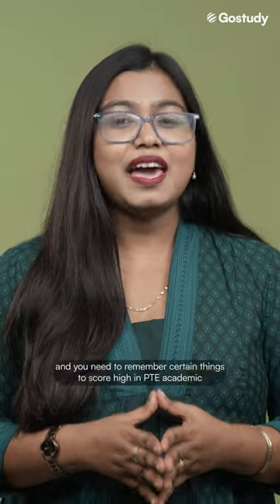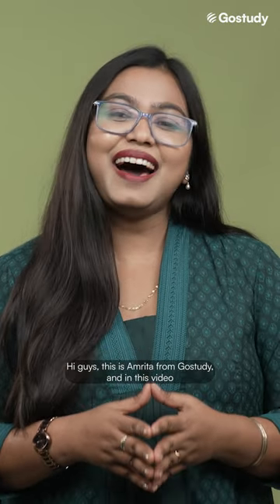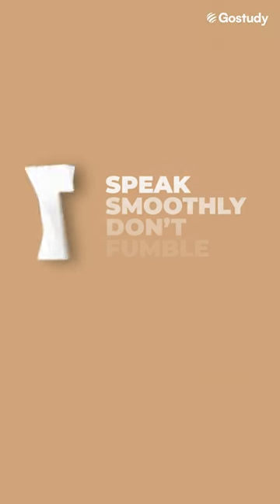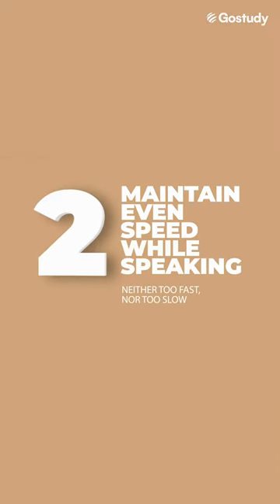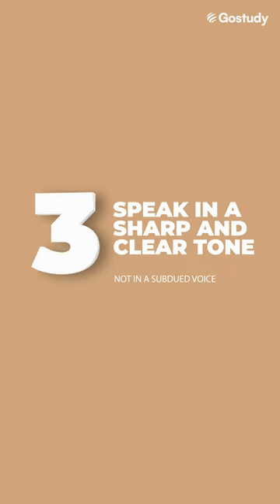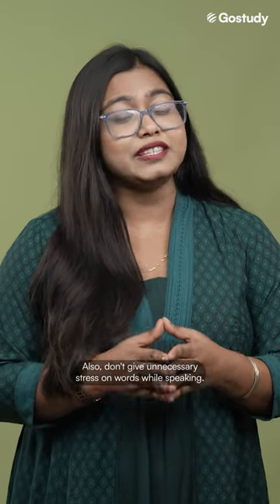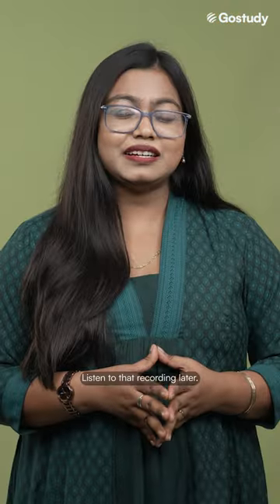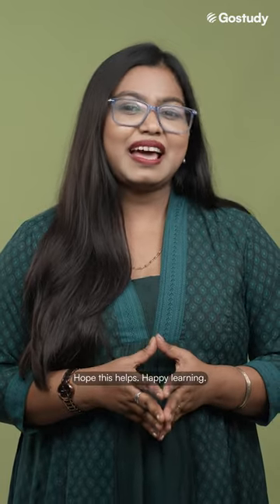Key Strategies to Ace Your PTE Speaking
Ready to ace your PTE exam?

Here are some essential tips to help you prepare effectively! Focus on practice tests to familiarize yourself with the format, and don’t forget to enhance your vocabulary and listening skills. Time management is crucial, so develop a strategy that works for you! Consistent practice and a positive mindset will pave the way to success! Let’s conquer the PTE together!